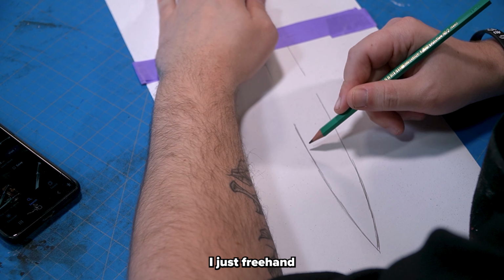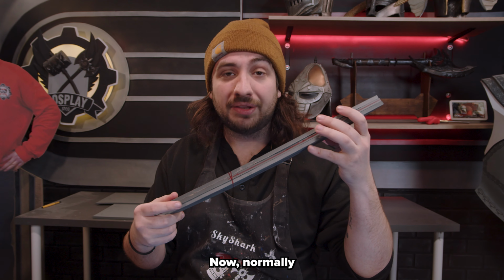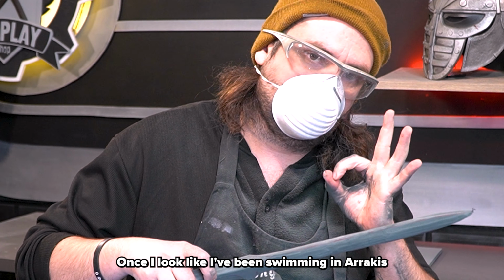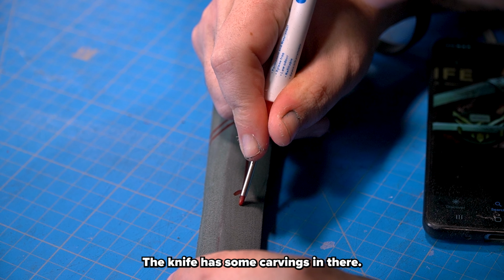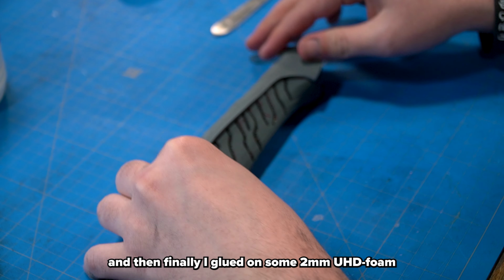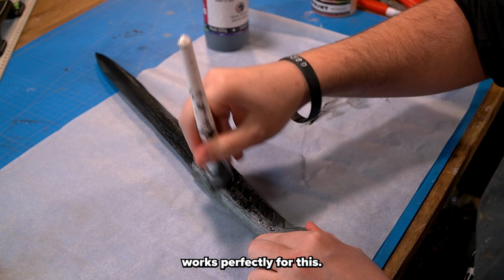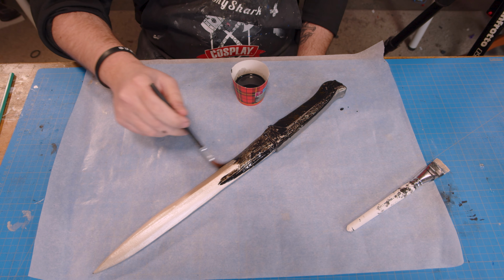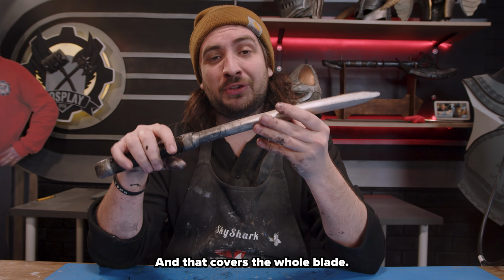Making A Crysknife - Cosplay Tutorial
May thy knife chip and shatter
Dune 2 is an amazing movie, it gave me the idea to make the crysknife in just a few hours.

If you have any questions regarding this project, ask them in the comments or in our discord!

MATERIALS USED (all from cosplayshop.be) :
- 7mm high density foam
- 2mm UHD-foam
- contact cement
- superglue
- black cospaint (primer - color)
- Ivory gold cospaint
- pearly white cospaint
-Antique silver cospaint
- satin lukas spray

Making a Dune Crysknife